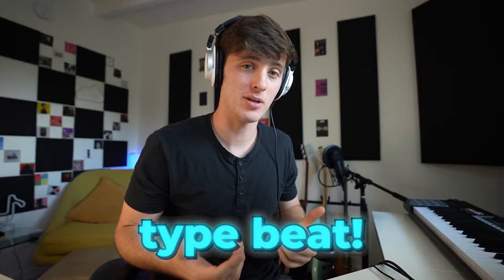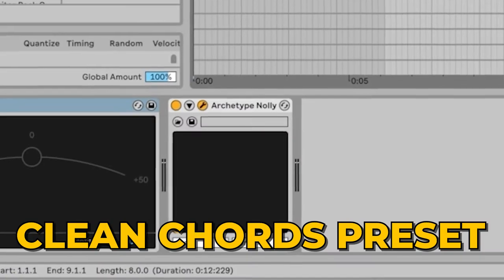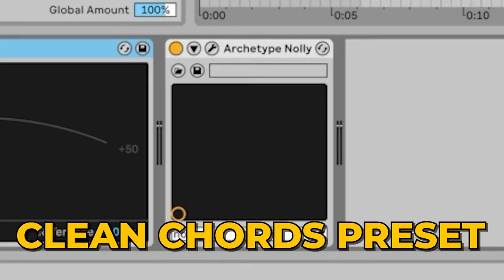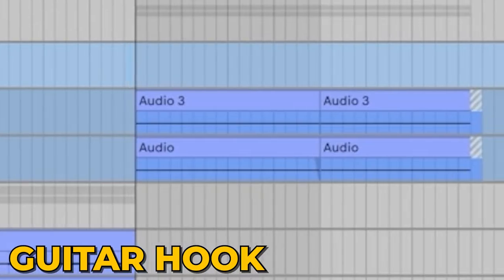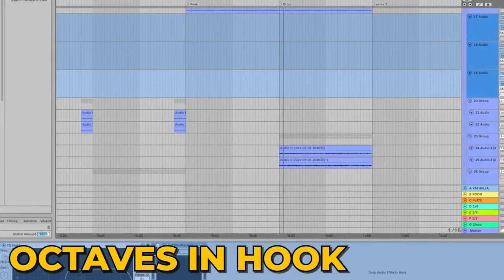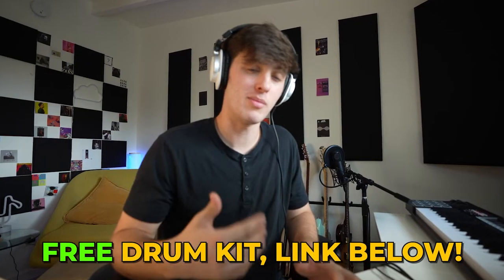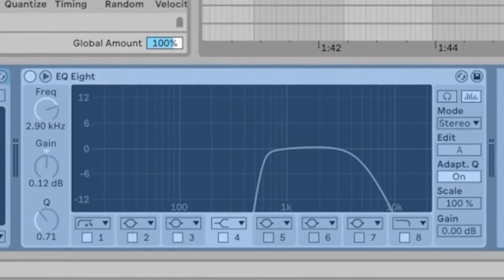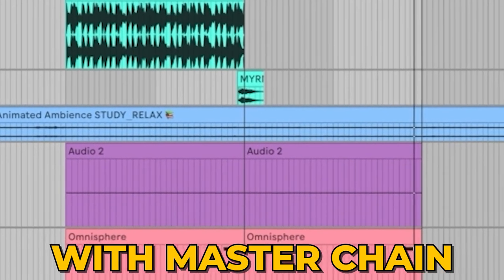How to Make FIRE Hyperpop Guitar Beats! (Glaive/Ericdoa/Brakence)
How to make fire hyperpop guitar beats in the style of ericdoa, glaive, and brakence.